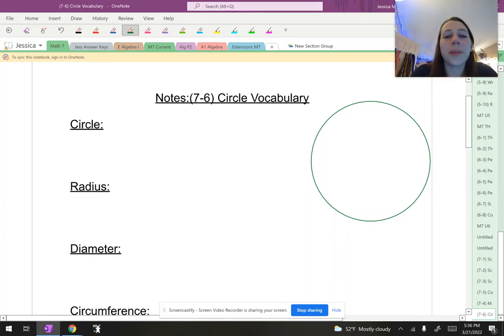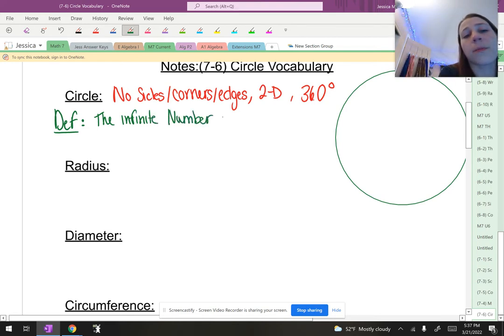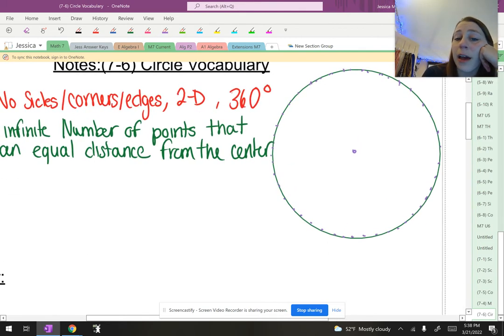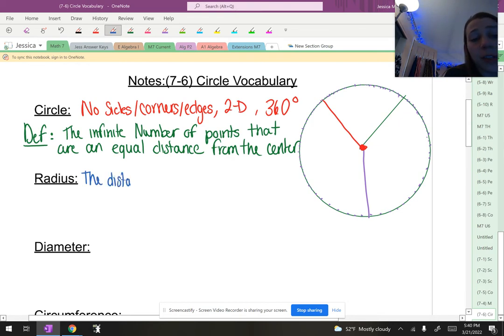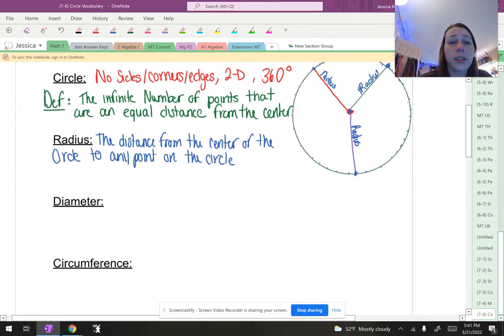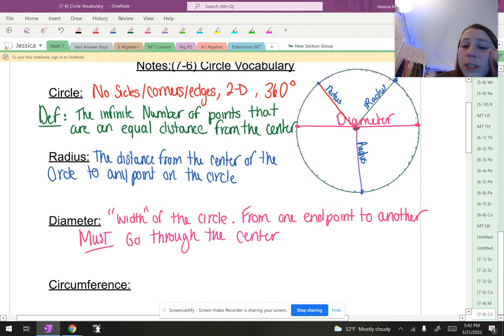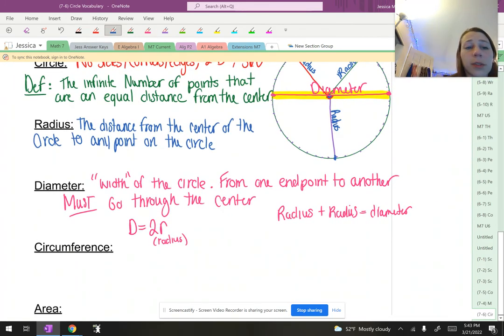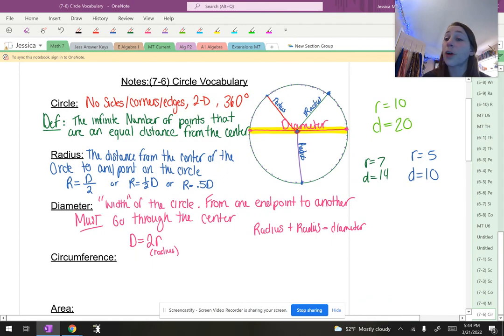M7 Notes (7-6) Circle, Radius, Diameter